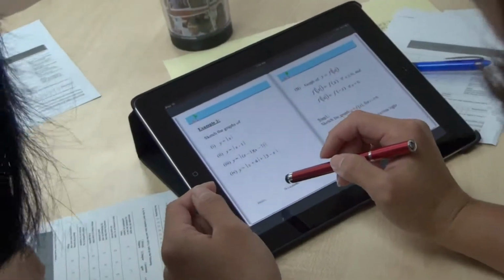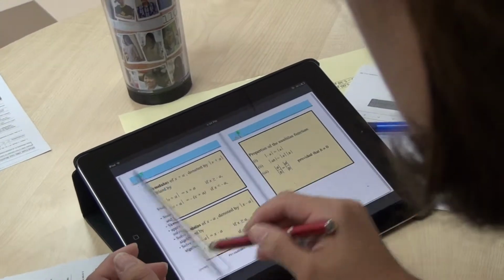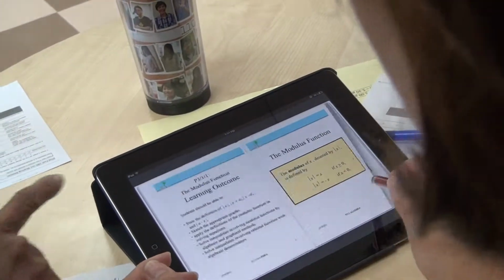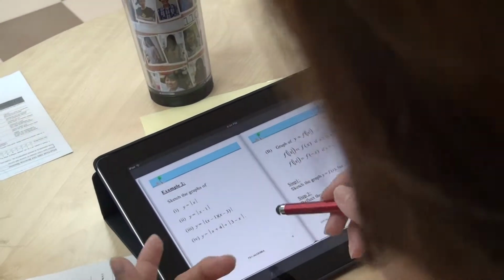iPad Fest Part II 18th Oct 2011